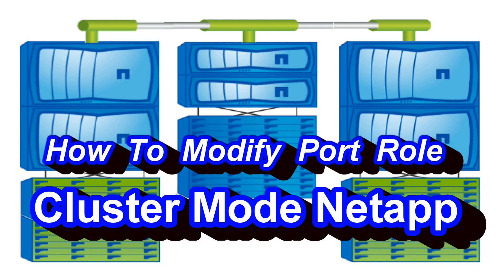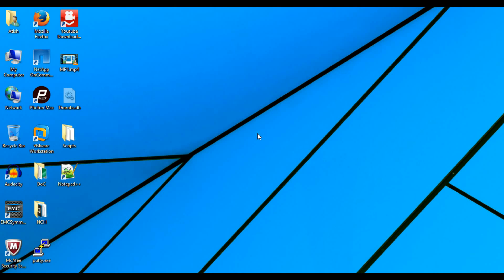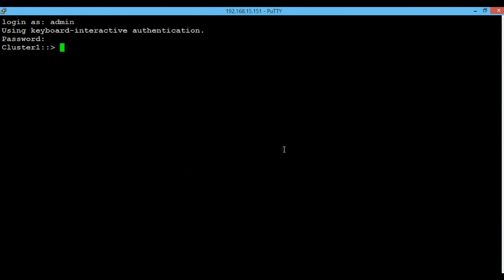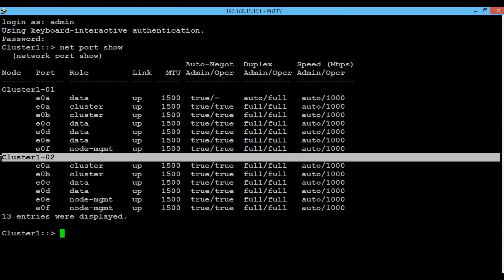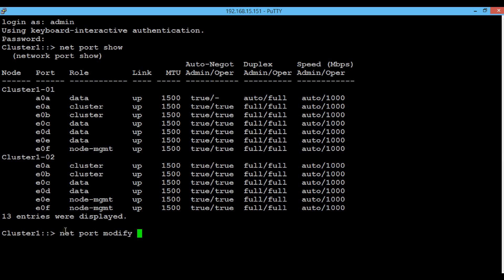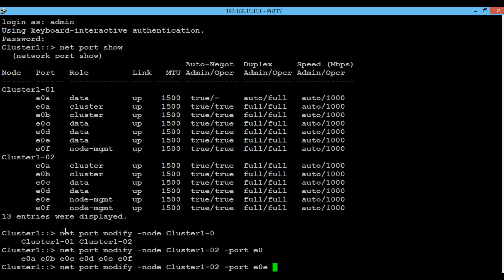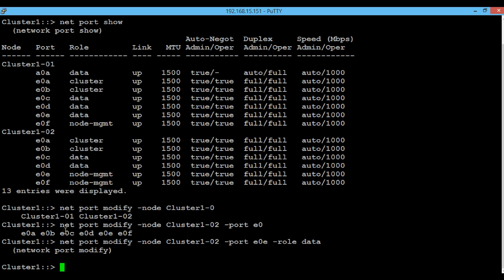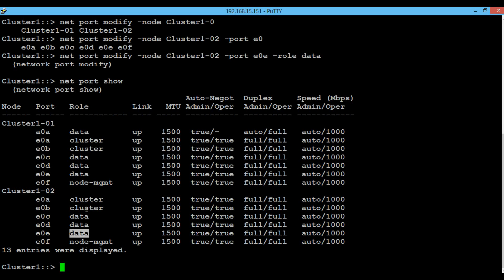How To Modify Role Of Port In Cluster Mode NetApp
This video describes how we can modify a role of a port in Cluster mode NetApp. Here we have changed the role of a port from node-management to data.Here we have changed the role of a port from node-management to data. In some FAS model node management port comes in default. In that Scenario we cannot modify the role of Node Management Port.